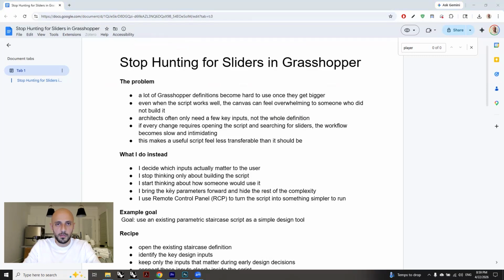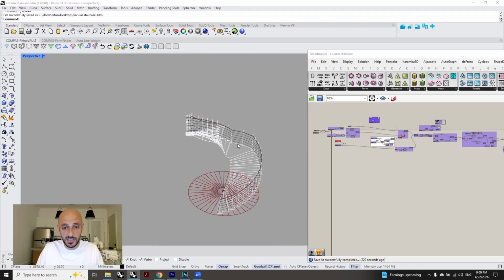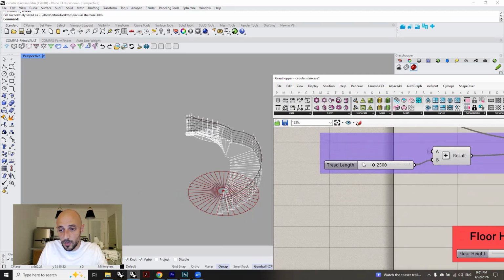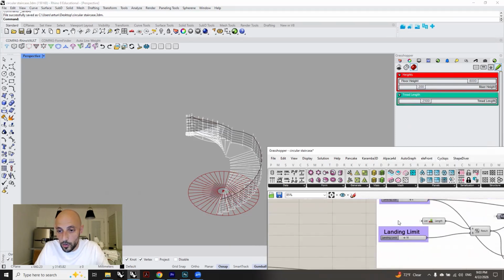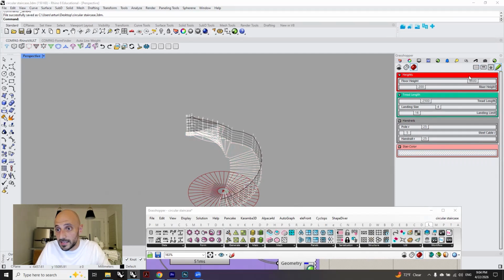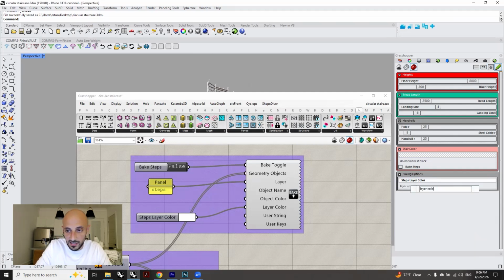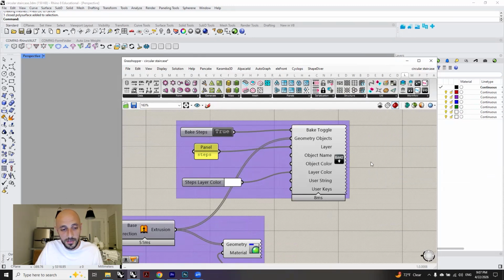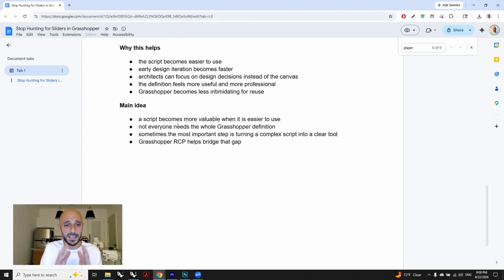Stop Hunting for Sliders in Grasshopper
In this video, I show how I take a complex staircase script and make it easier to control by bringing the important inputs forward with Grasshopper’s Remote Control Panel.

In this video:
• Why large definitions become harder to use
• Which staircase inputs I bring forward
• What I keep in the background
• How the Remote Control Panel makes design iteration faster and less intimidating